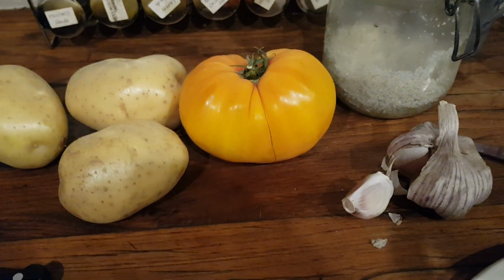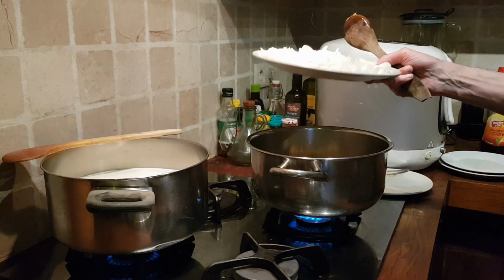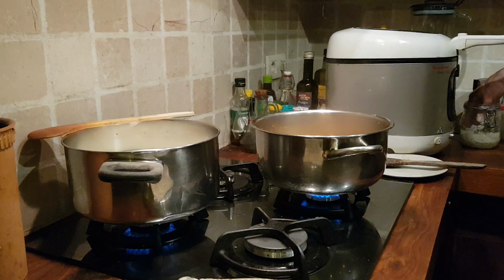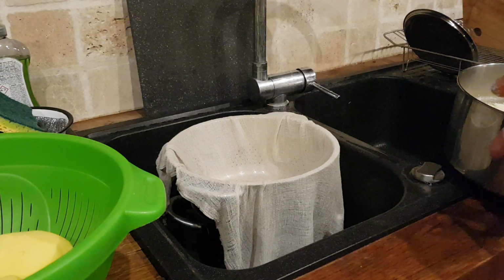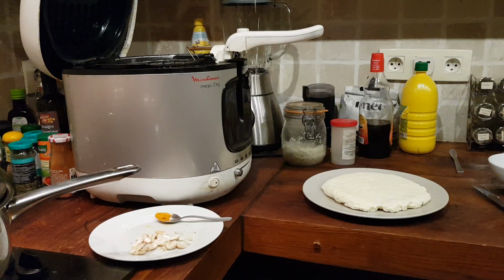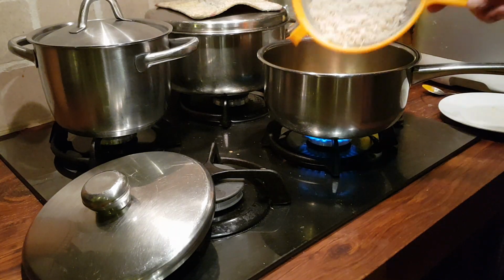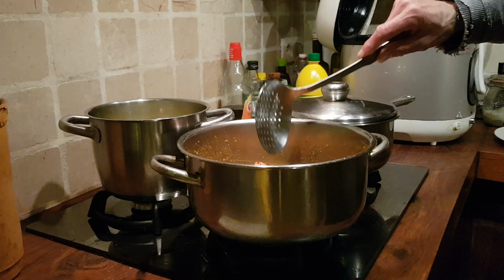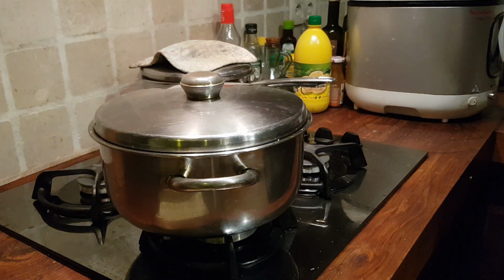Pt.2 Martin Leidtke culinary challenge, deep fried cheese curry with rice exotic.